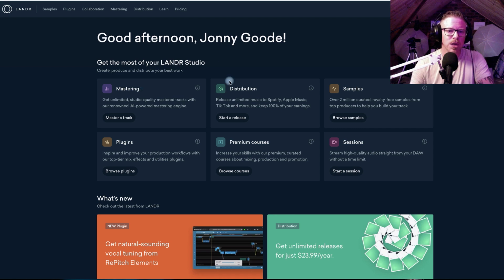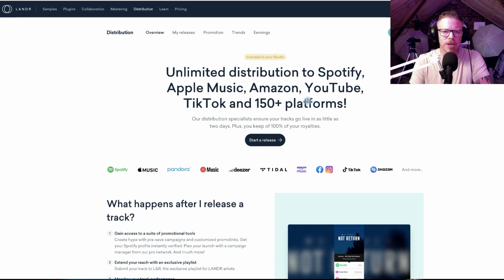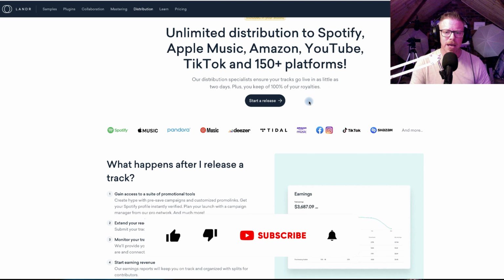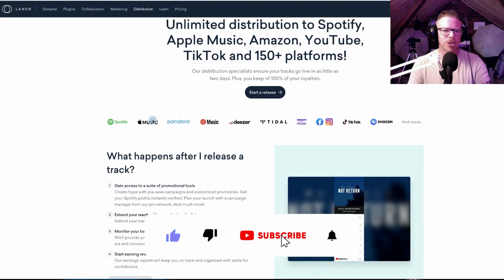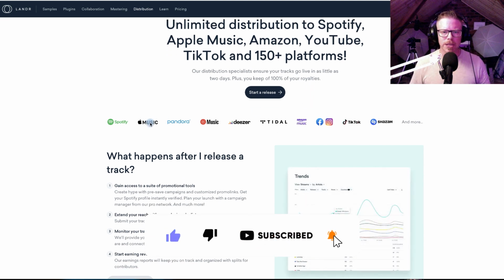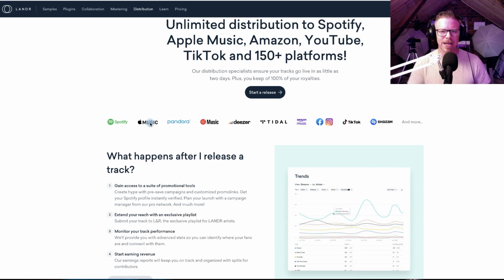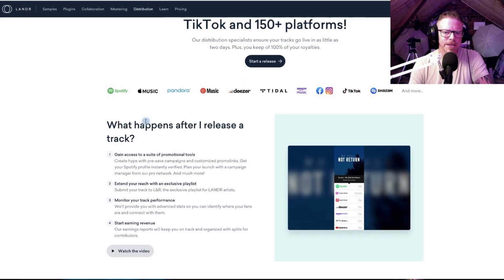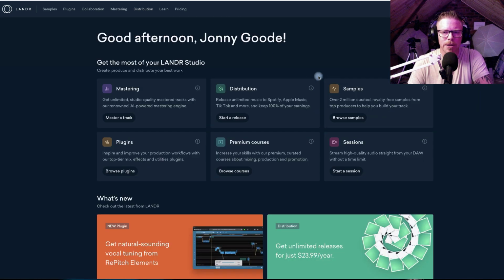What Exactly is LANDR Studio?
►► CLAIM YOUR FREE VOCAL EQ CHEAT SHEET Stop Guessing and Start Mixing Smarter!

links.